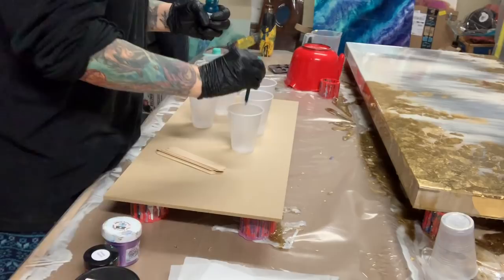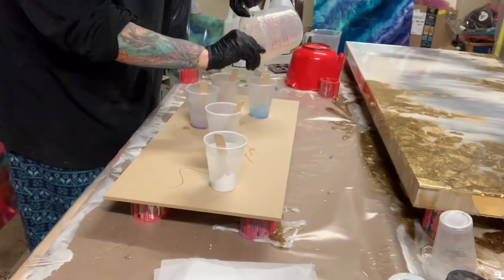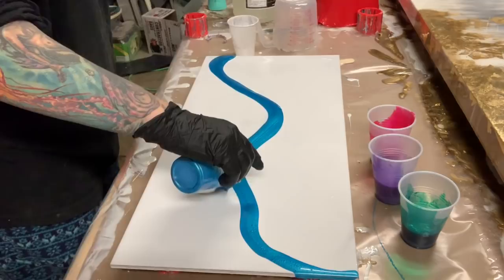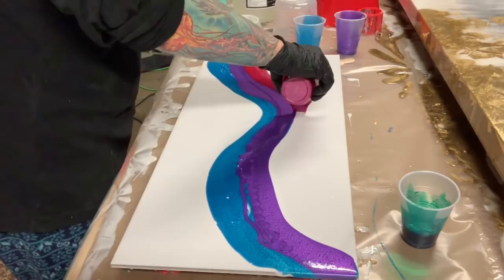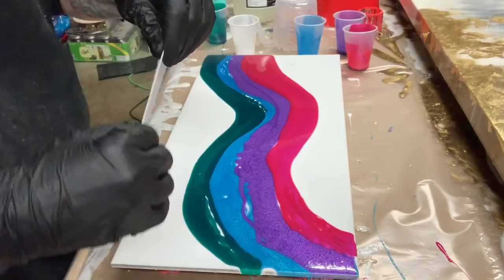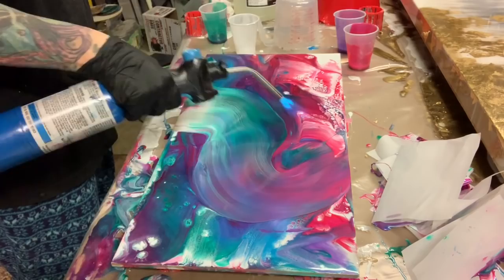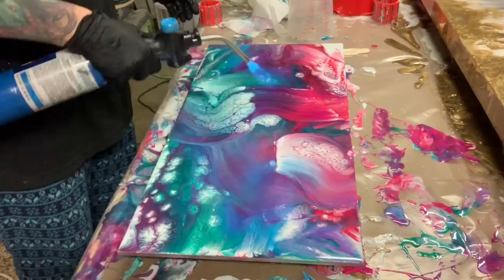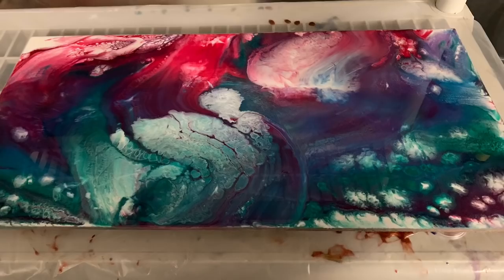Epoxy resin Art Painting with acrylic ink With cells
Material
Www. Cheriescreative.com
LeRez pigments go to  Laura’s Art corner  on Facebook

  (Art Resin)

(Mixing Cup)

( Round coasters )

 (Square Coaster)

lazzy susan

Buddha mold

Crystals mold

  (Blow Dryer)

  (Popsicle Sticks)

  (pure white)

  (purple haze)

  (pearl White)

 (diamond silver)

 (slick silver)

 (pink pearl)

(copper penny)

  (cobalt blue)

 (royal blue)

(battleship grey)

 (teal green)

  (Golden Indigo)

(Midnight blue)